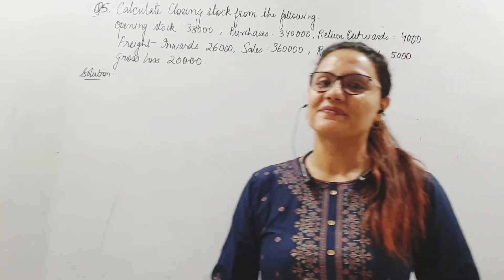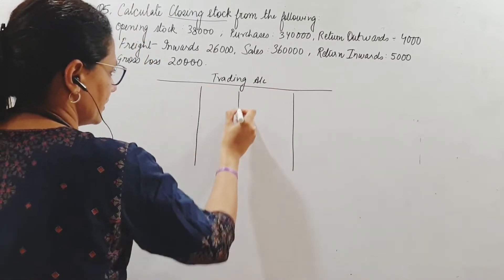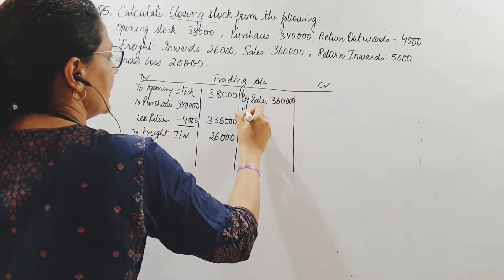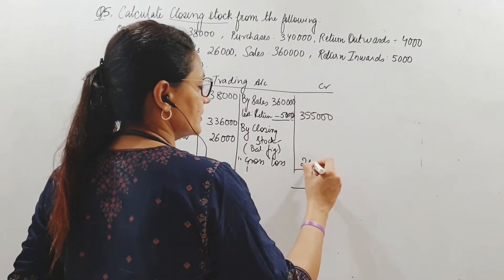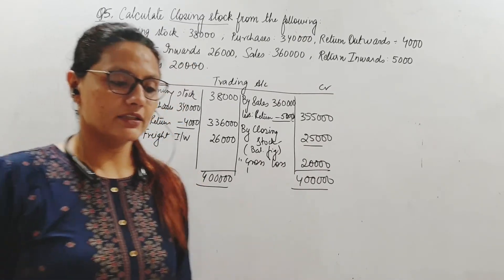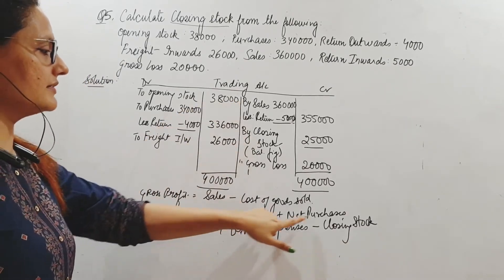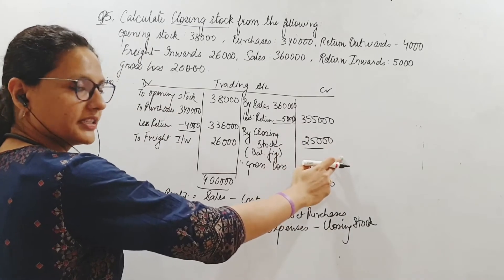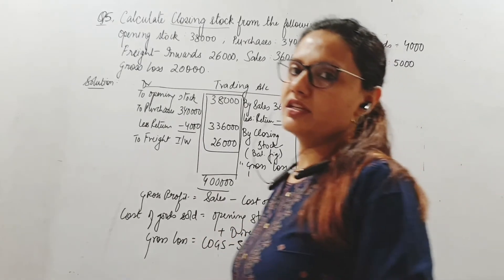Class 11 Accounts Final Accounts Part 2#Relationship between Cost of goods sold, GP & Sales